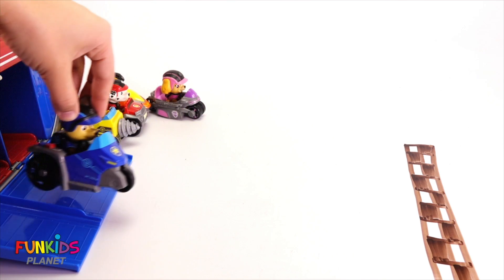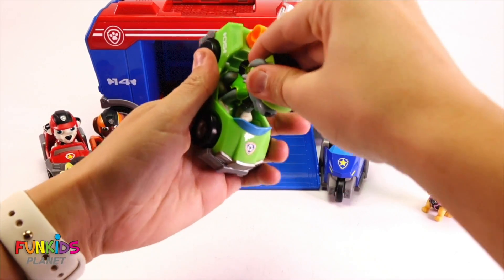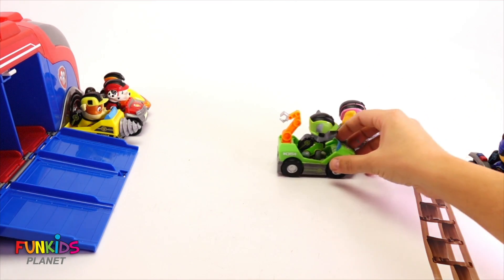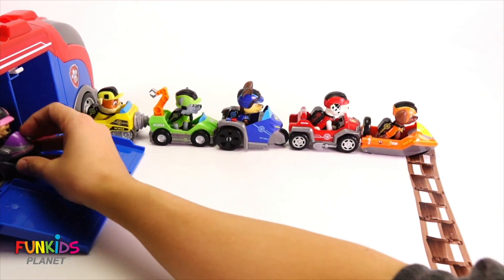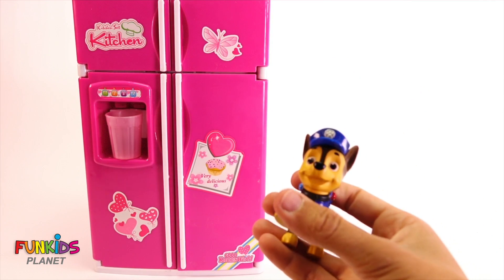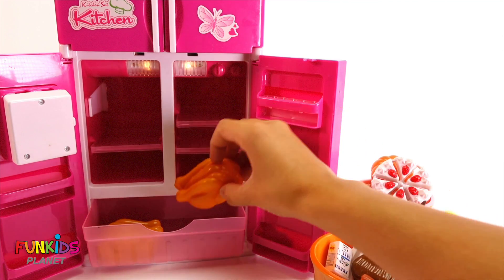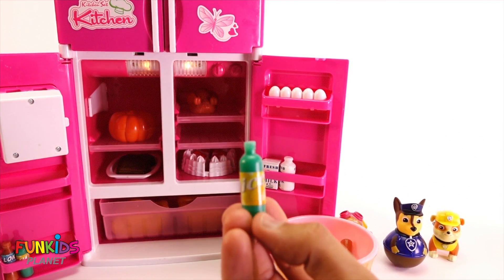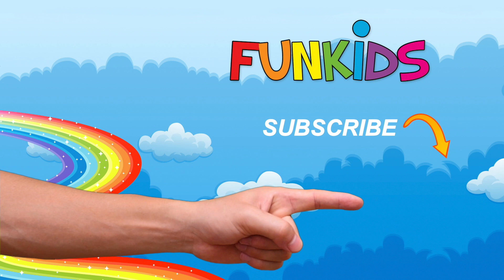Paw Patrol Chase & Skye & Pups Car Race Rainbow Colored Orbeez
Hey Kids!! In this fun kids video, we play with Paw Patrol Chase & Skye & Pups Car Race Rainbow Colored Orbeez.

We upload kid friendly videos at least twice a day. We are now focusing more on helping kids learn in a fun way.